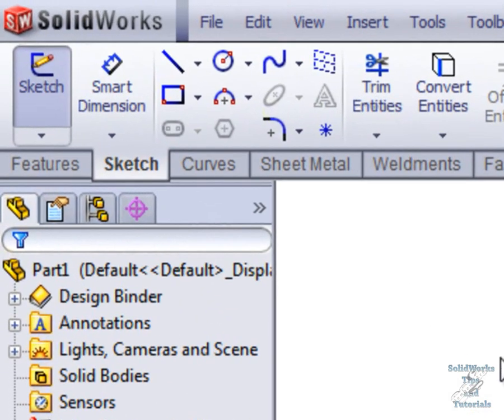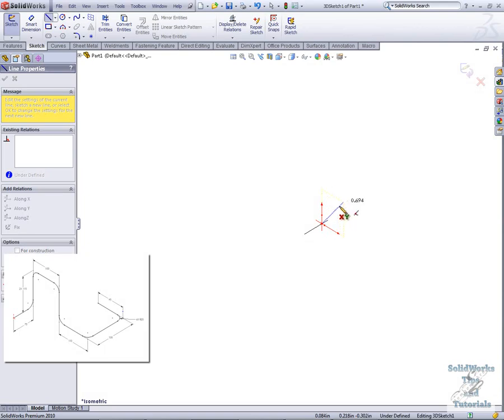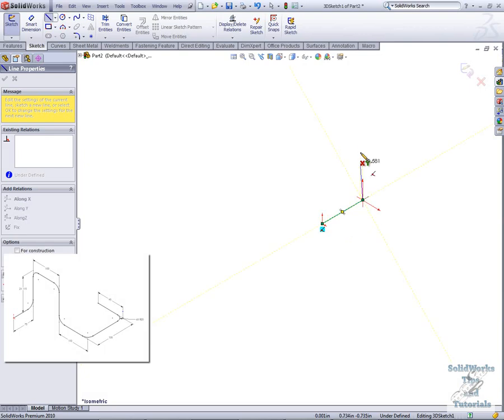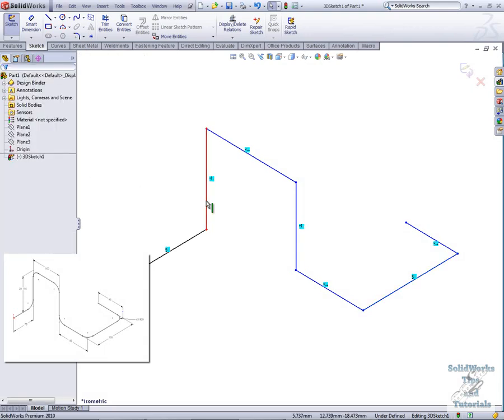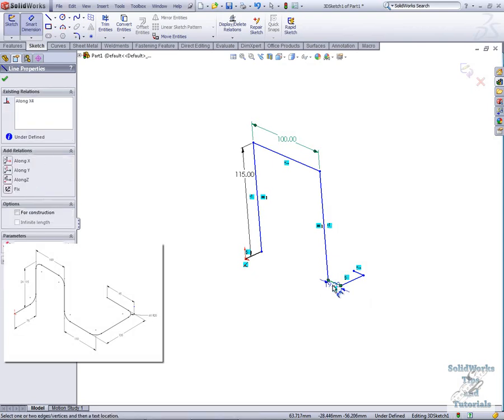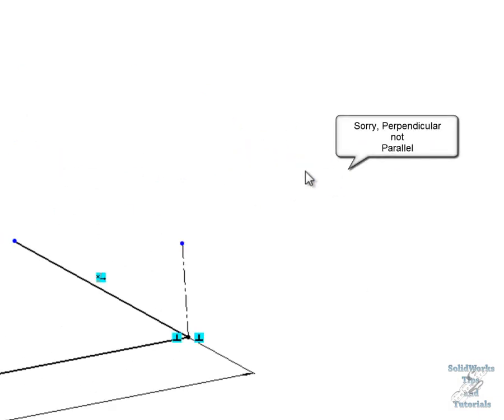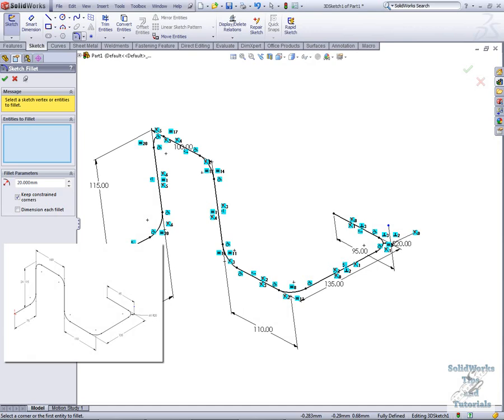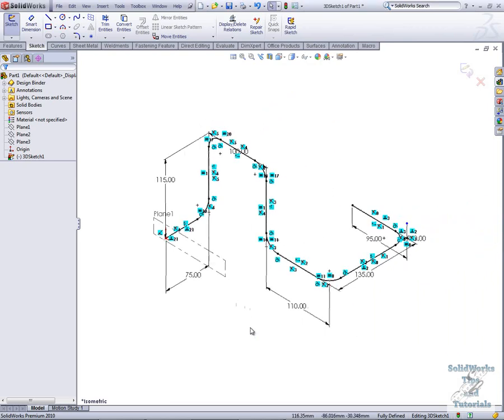SolidWorks 3D Sketches Tutorial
SolidWorks 3D sketches can be hard to learn.  Take a tour through this video to get yourself going.